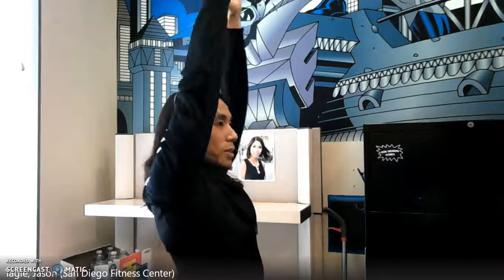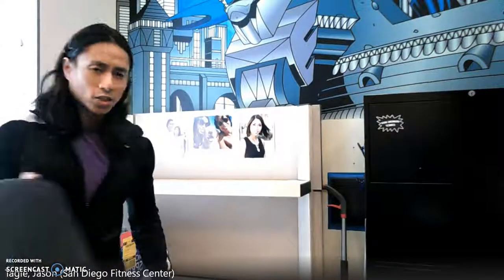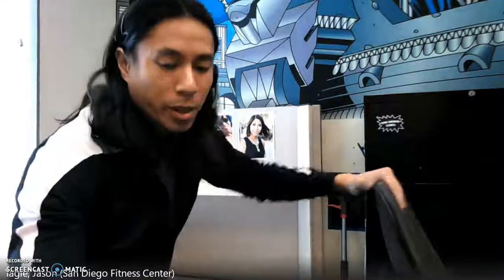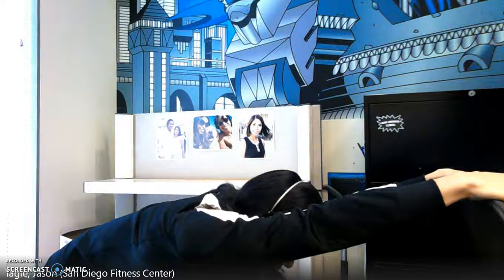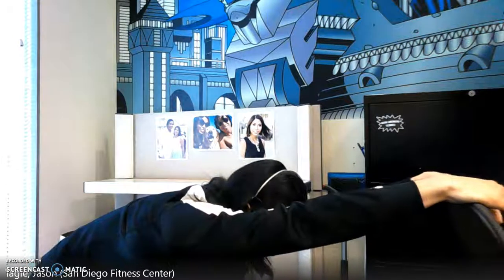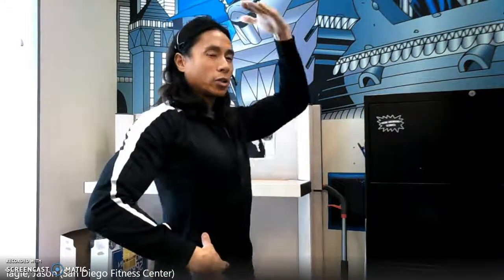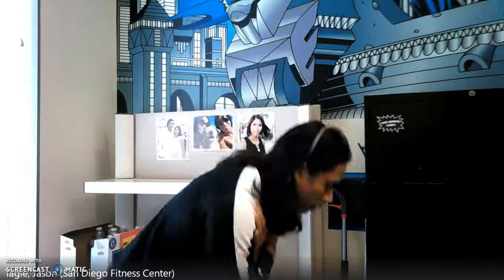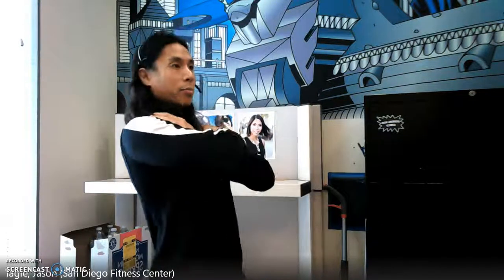CubeFit Flow | ...Ready For It?